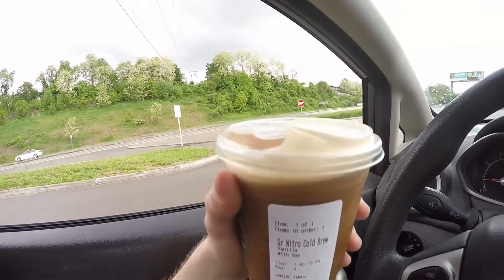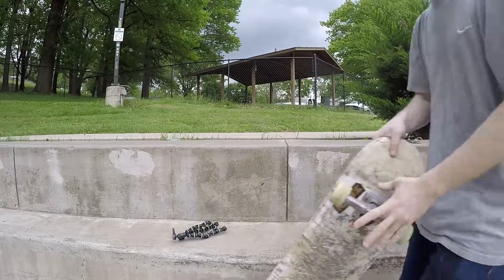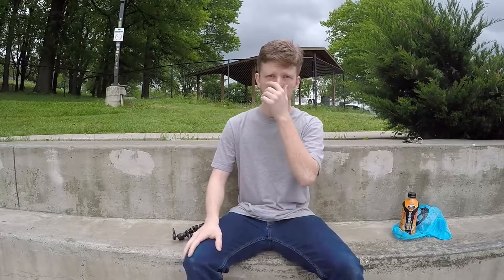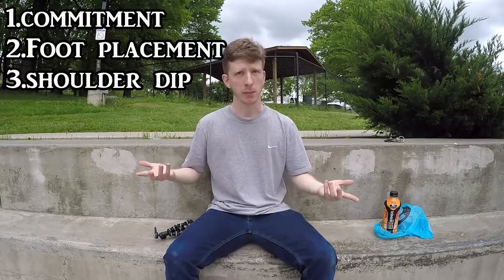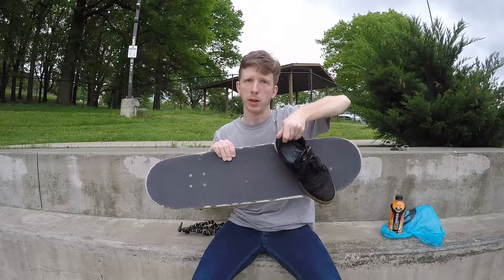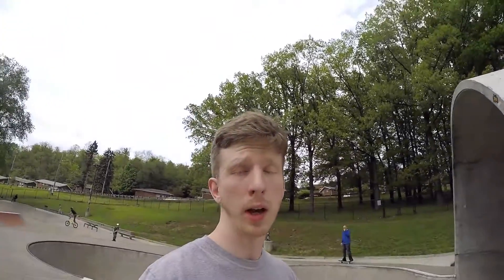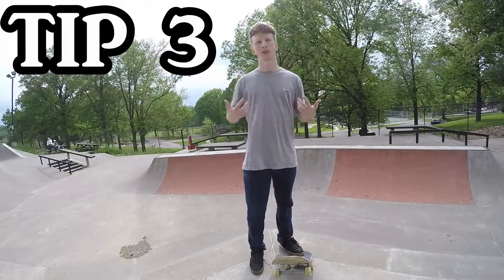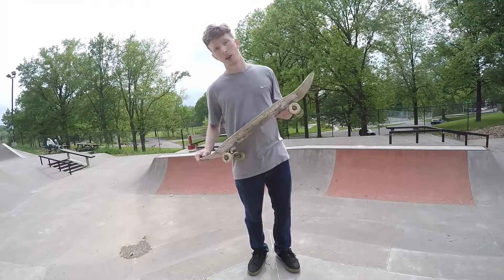ROCK to FAKIE How to NOT DESTROY YOURSELF 900 times (Sketchy Trick Tips #1)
Today is the start of a brand new series Sketchy Trick Tips!! In it I will be trying to help you with skateboard trick related issues I, and other skaters have faced over the years Also I will show you examples of how to do the trick .